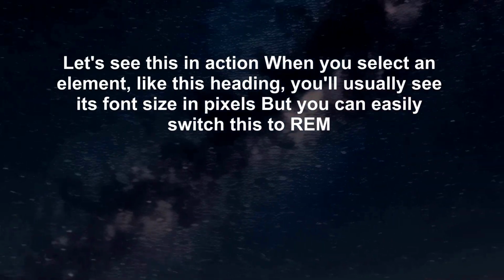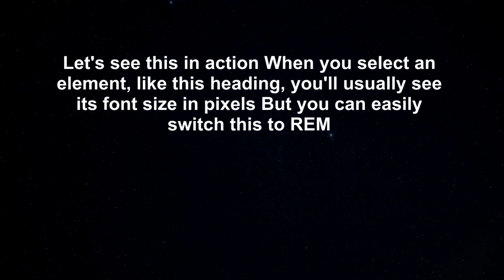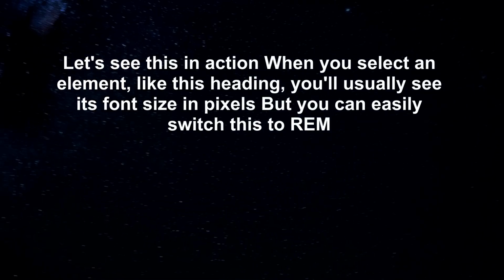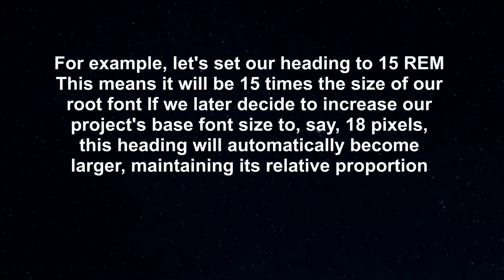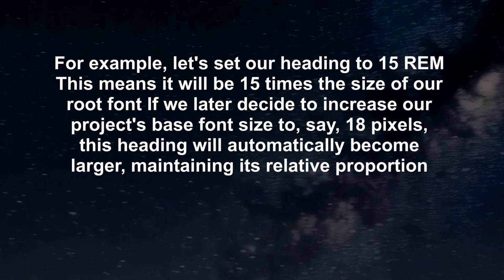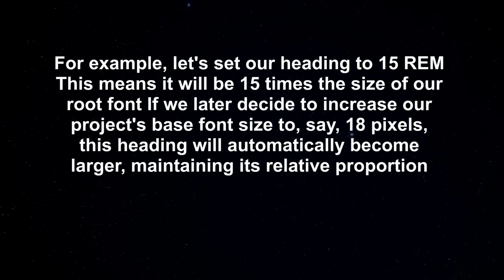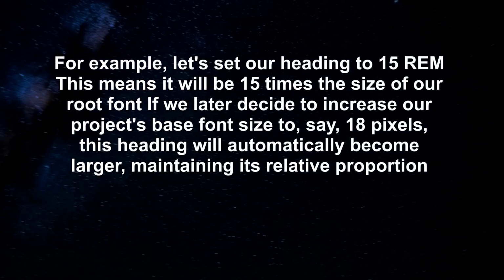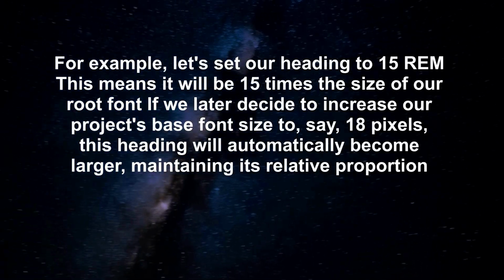How to Use Rems In Webflow - Julia'sTutorials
How to Use Rems In Webflow explains the practical application of REM units for sizing and spacing in Webflow, promoting scalable and consistent design across your projects. This guide simplifies the use of these relative units for more flexible and maintainable stylesheets. Achieve better design control and responsiveness by mastering REM units in Webflow.

00:00 Intro
00:09 Pixels vs. REM
00:20 What are REM units?
00:35 Setting the Base Font Size in Webflow
00:52 Applying REM to Typography
01:07 The Power of Relative Sizing
01:25 REM for Spacing and Sizing
01:43 The Ripple Effect of REM
02:00 Responsive Design with REM
02:15 Embracing Flexibility with REM